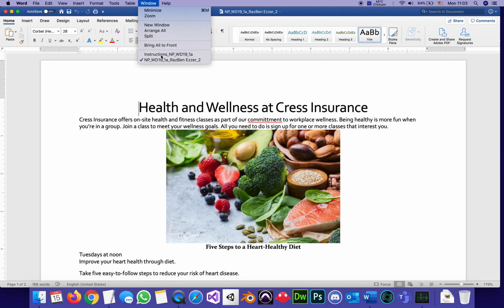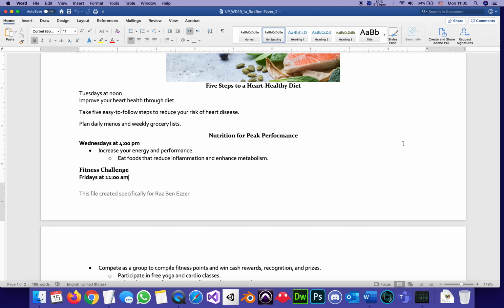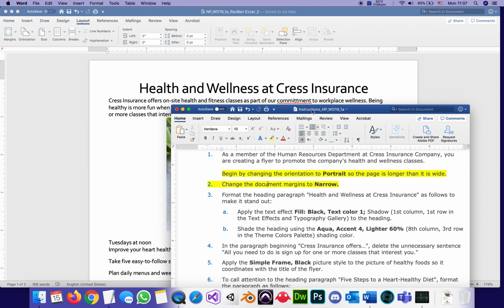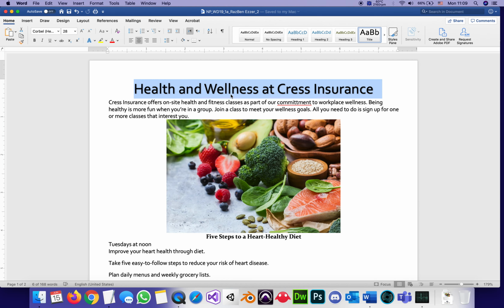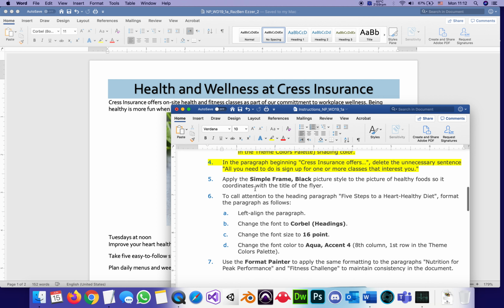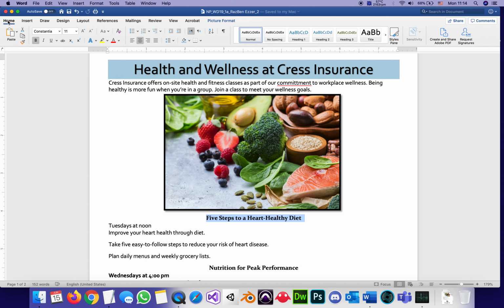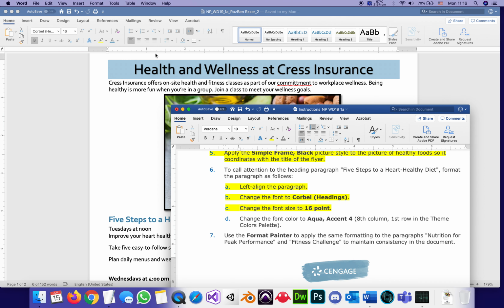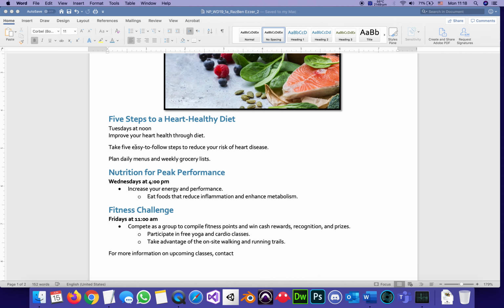Word project 1 Part 2 Computer literacy gomel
Word project 1 Part 2